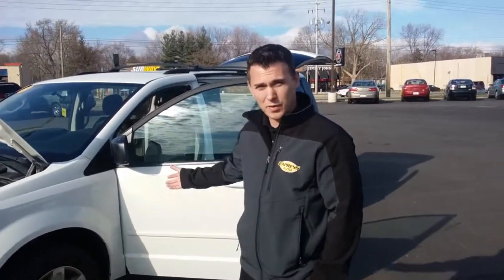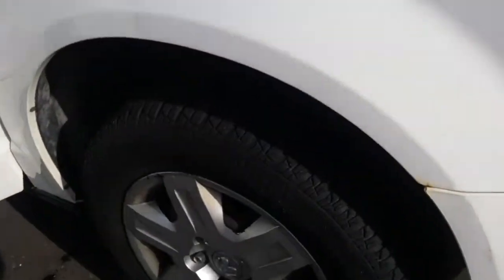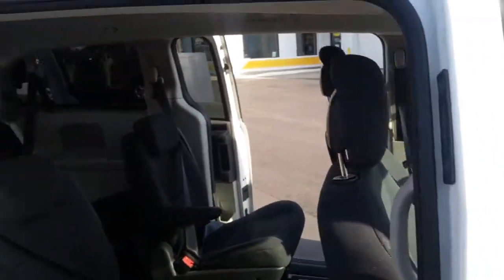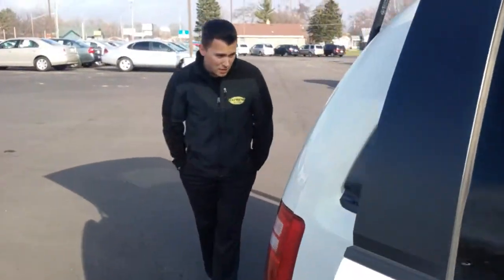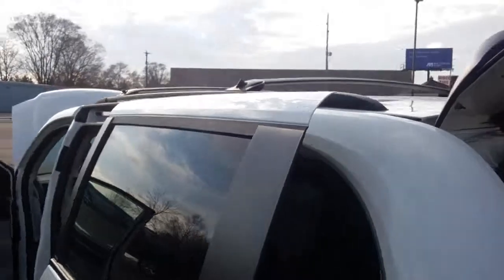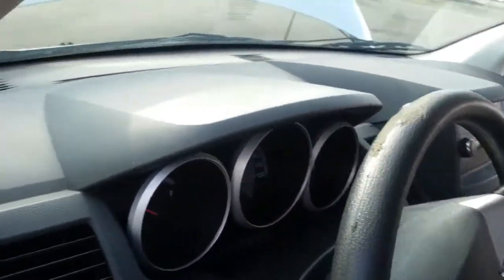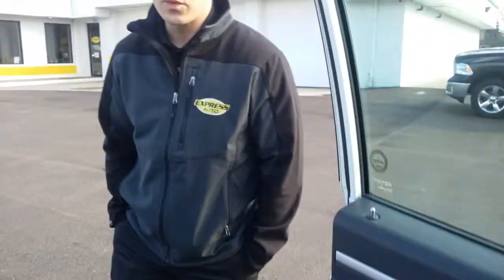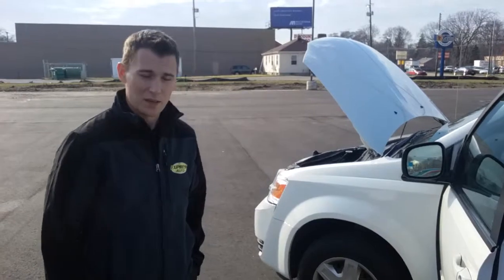Ben Herrington Dodge Caravan Grand Rapids